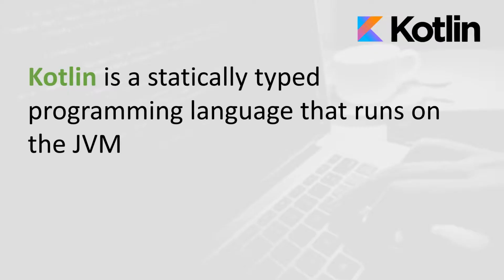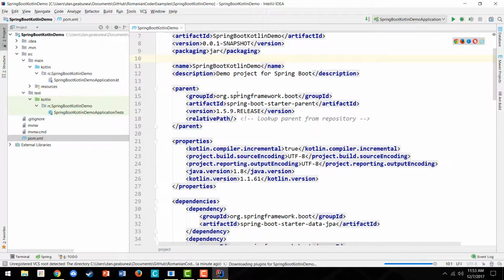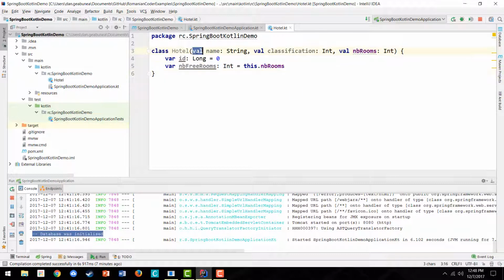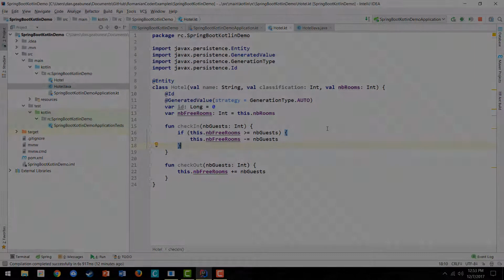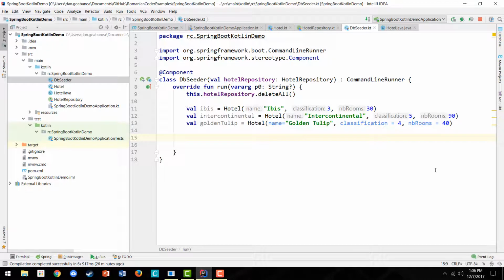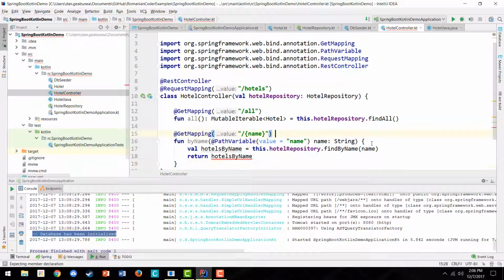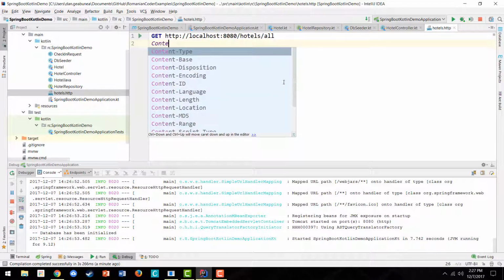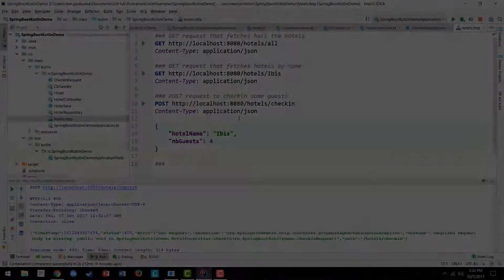Create a Spring Boot App Using Kotlin [Intermediate Spring Boot]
DESCRIPTION:

In this tutorial, you will learn how to get started using Kotlin and SpringBoot. You will create a simple SpringBoot application using the Kotlin programming language and you will have the chance to see some of the new things that Kotlin brings:
- type inference
- better lambda support
- immutable types
- brief syntax
- tons of syntactic sugars

This is an introductory how-to video on Kotlin and Spring Boot. If you want to use them in production, then I encourage you to check out other resources and learn them in depth.